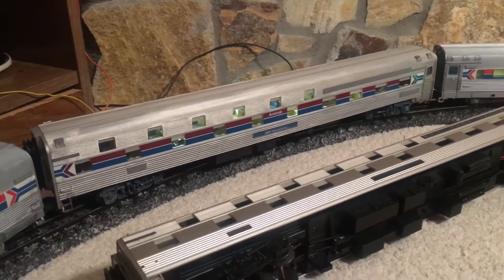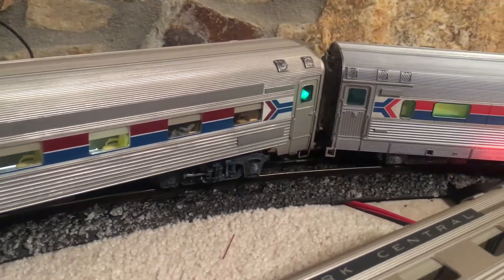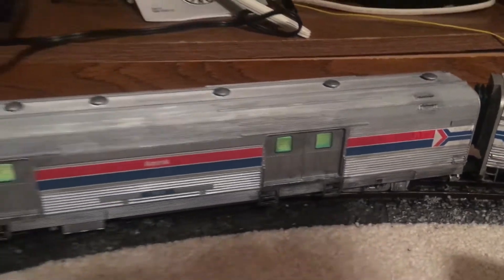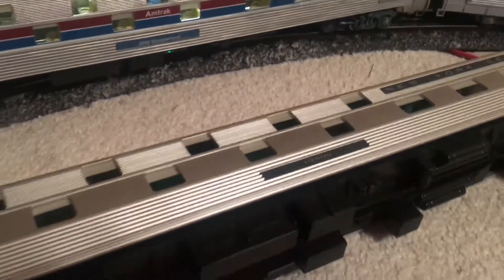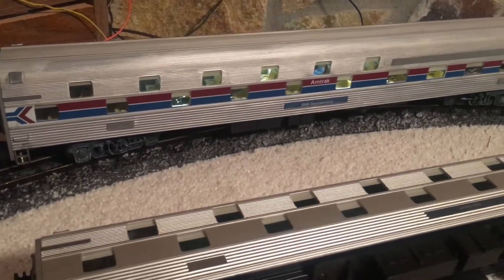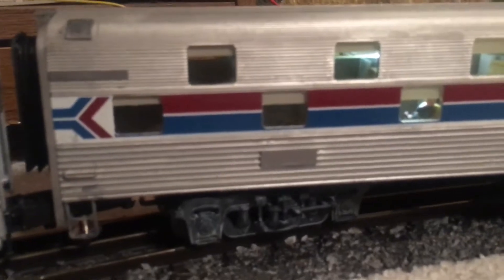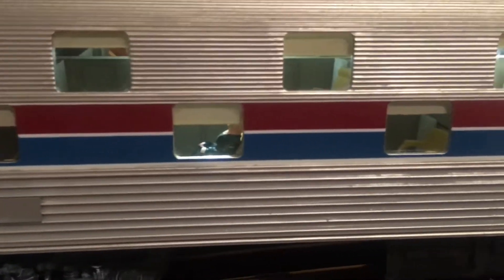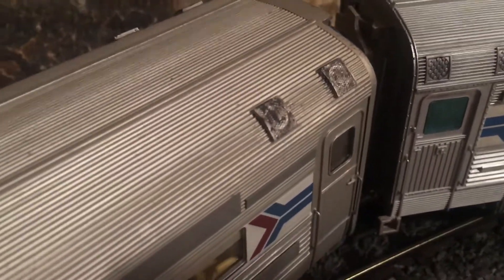Weathered golden gate depot slumbercoach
I weathered my Amtrak slumbercoach and just wanted to show everybody